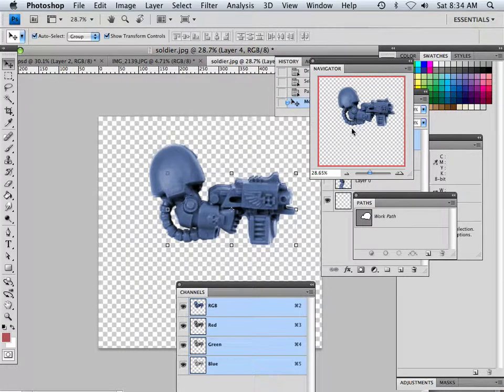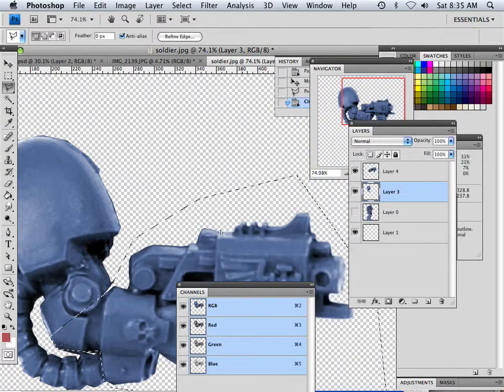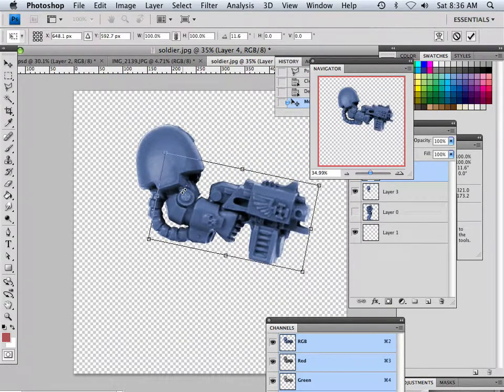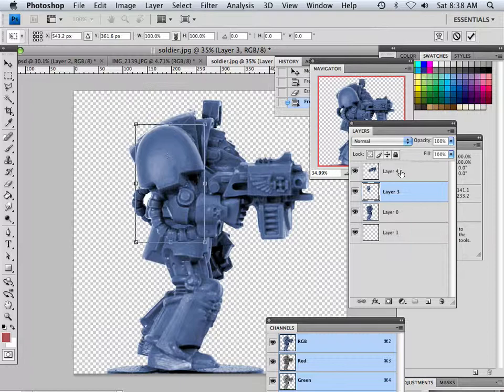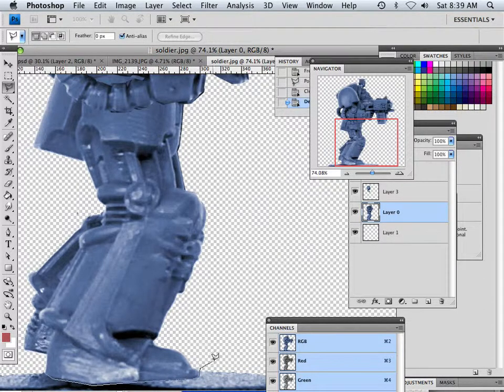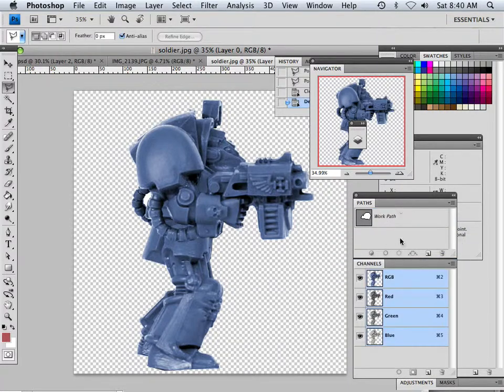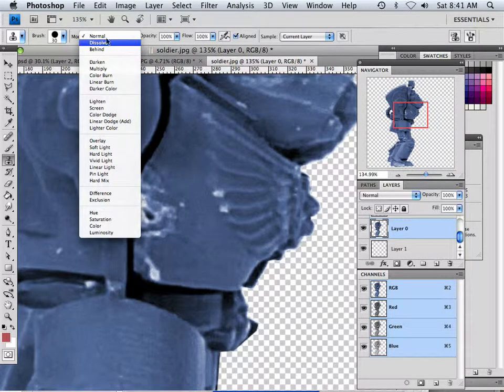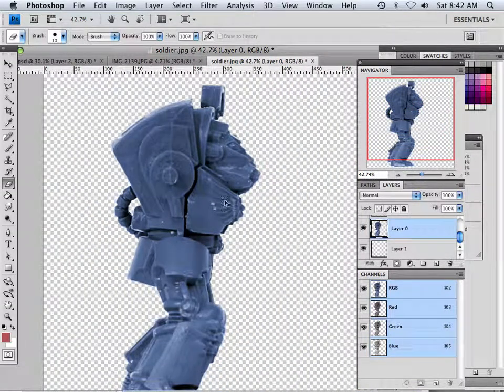0100 Unity_Photoshop (cleanup)